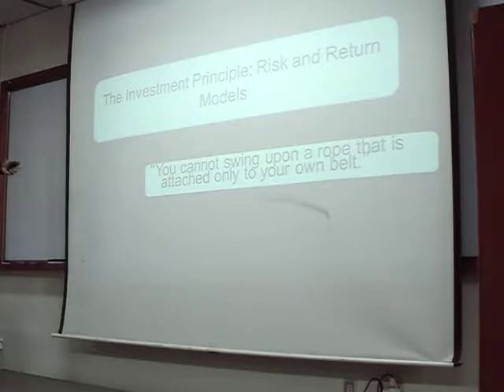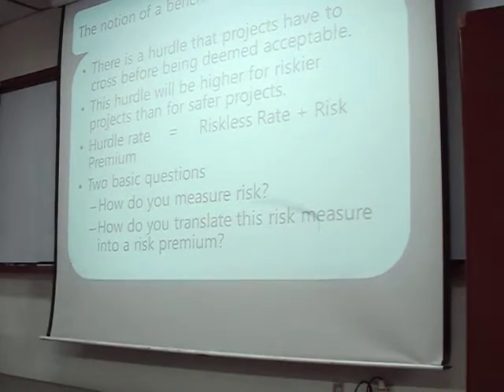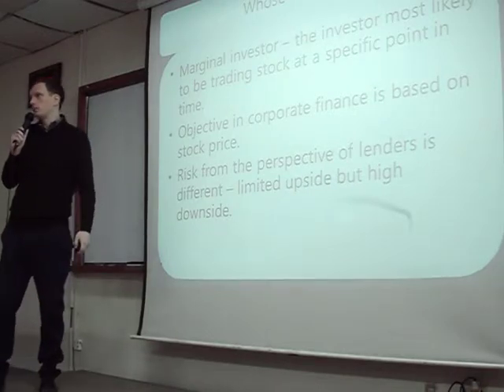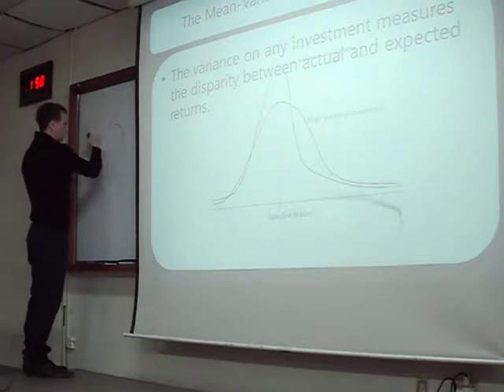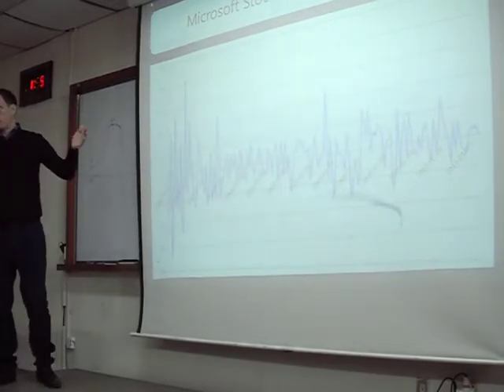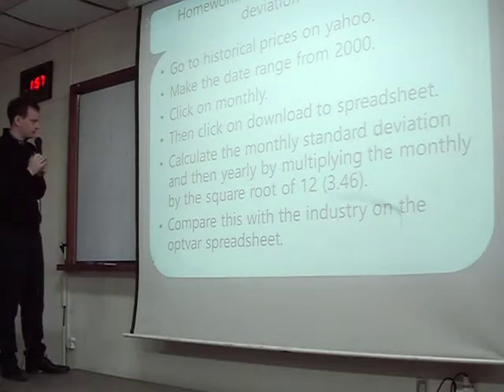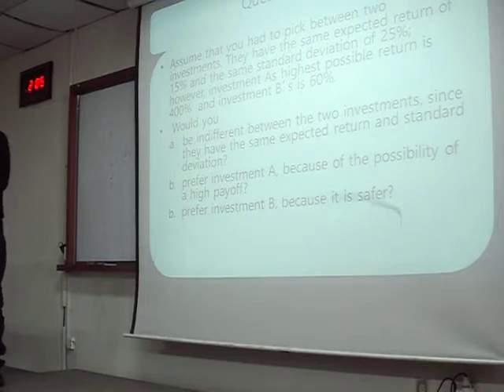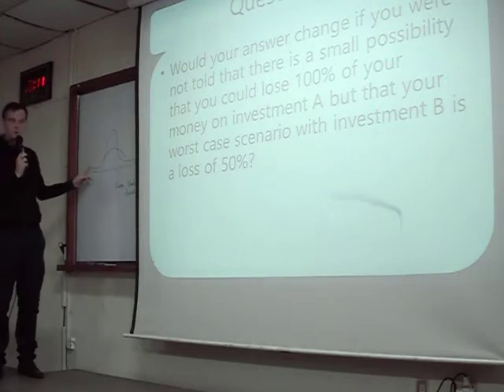9. Risk - Financial Management